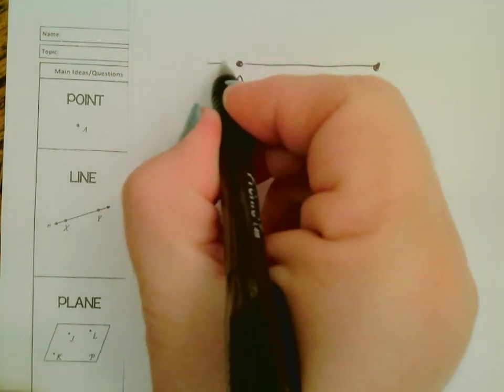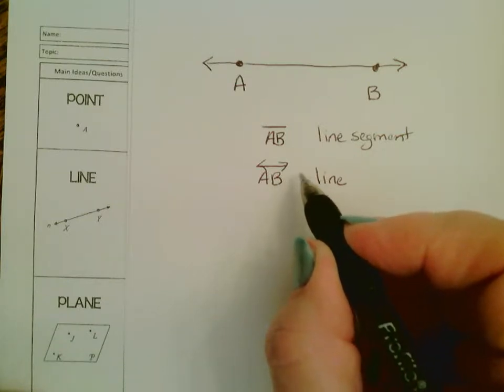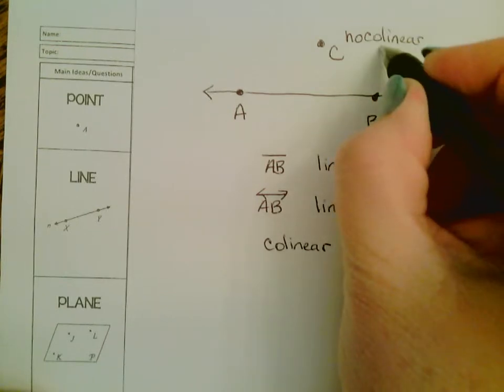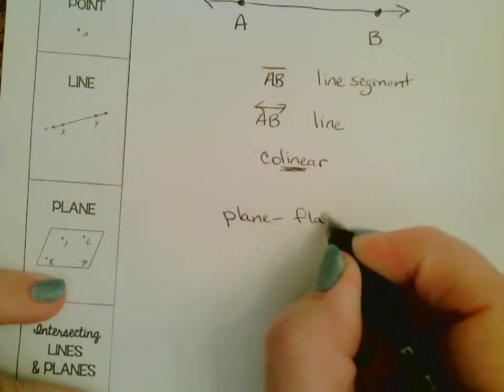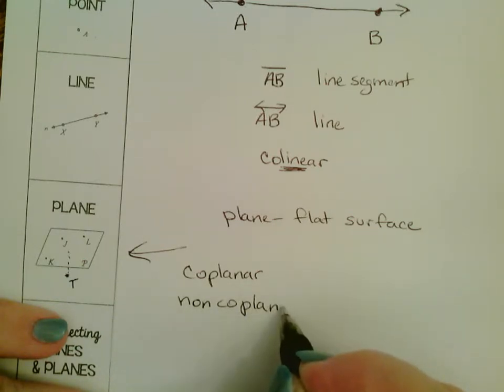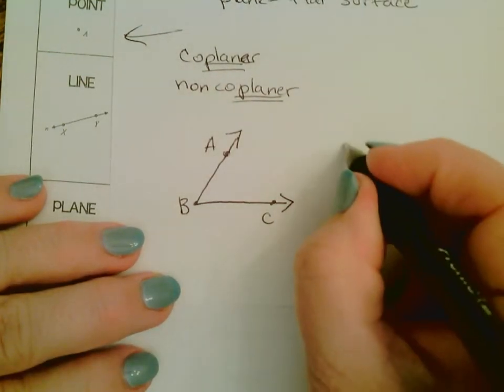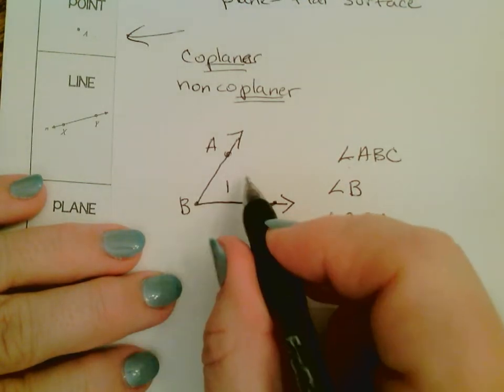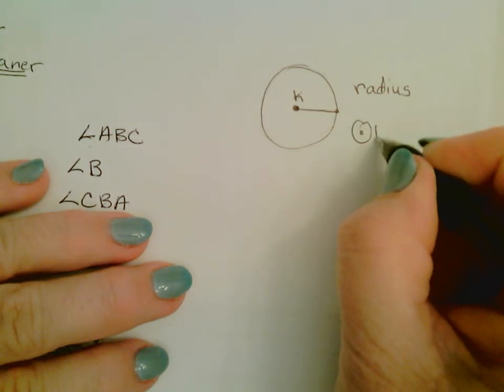Geometry Vocabulary Review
Line, line segment, ray, co-linear, plane, co-planer, angle, vertex, circle, radius